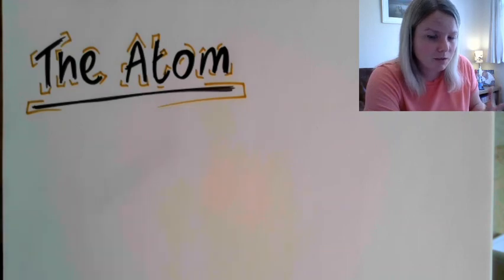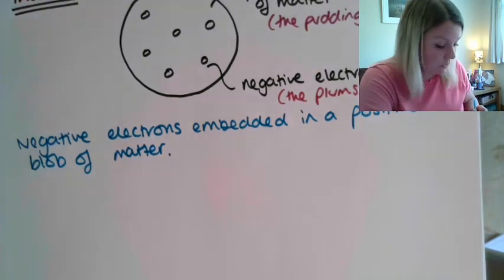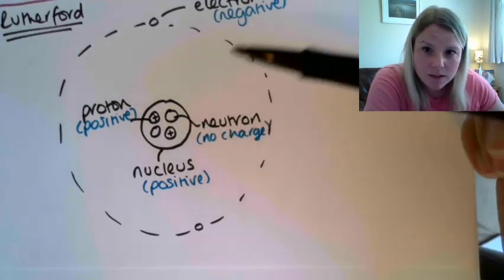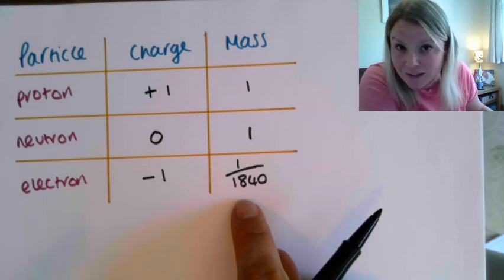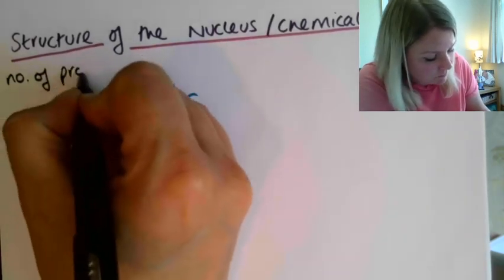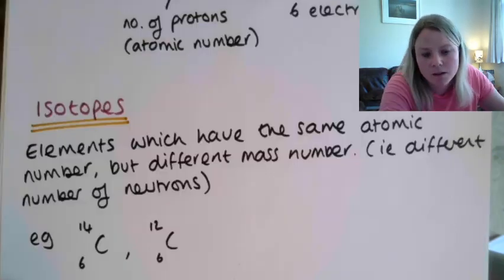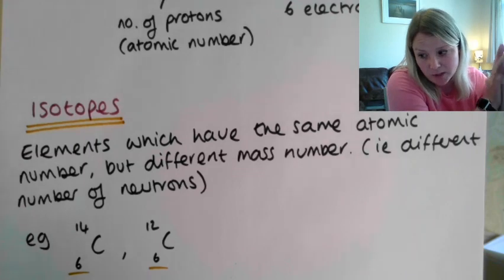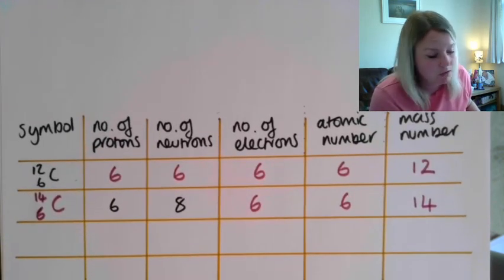GCSE Physics 1 The Atom